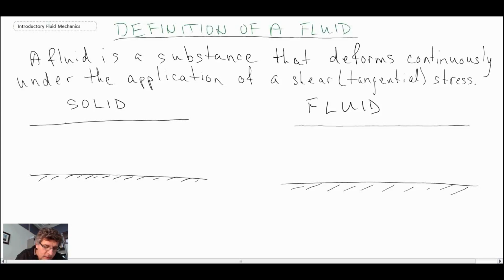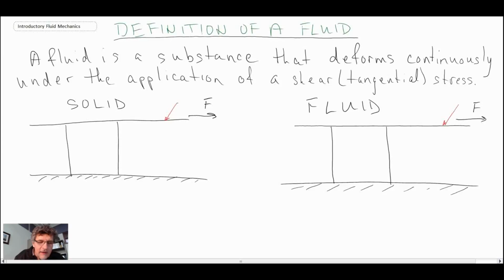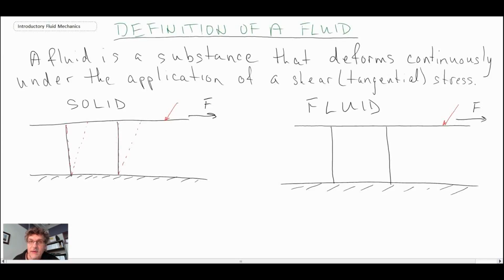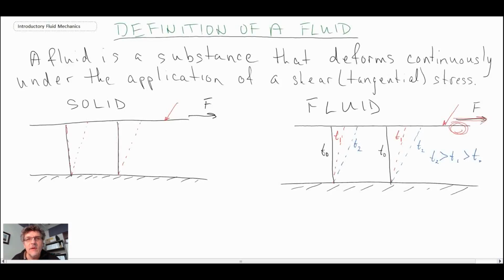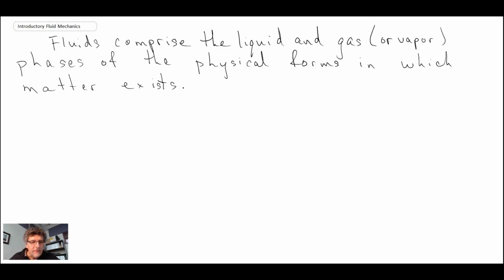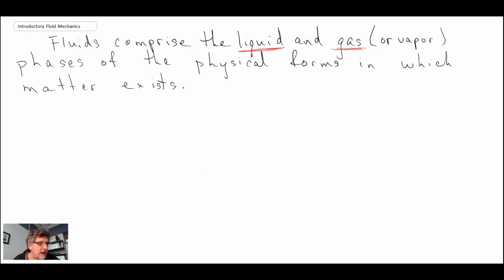Introductory Fluid Mechanics L1 p1 Definition of a Fluid Lecture